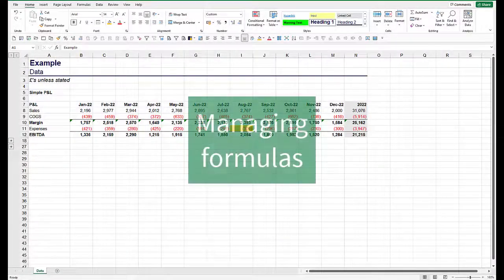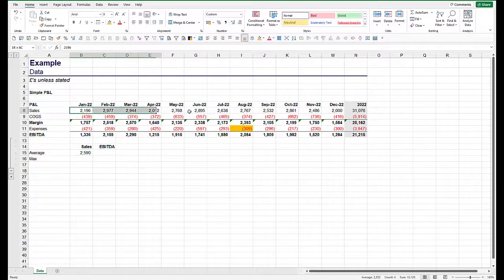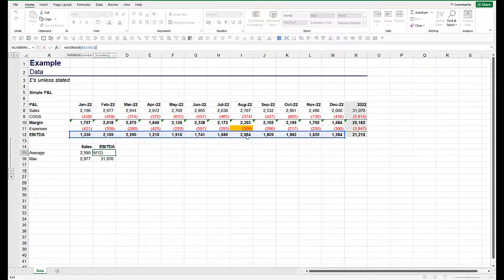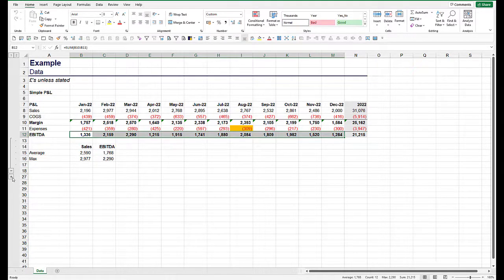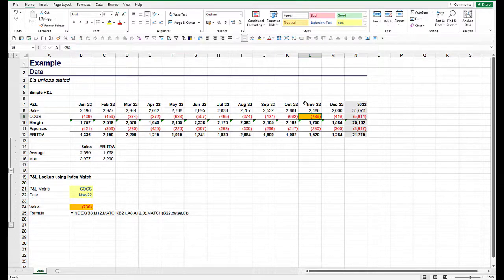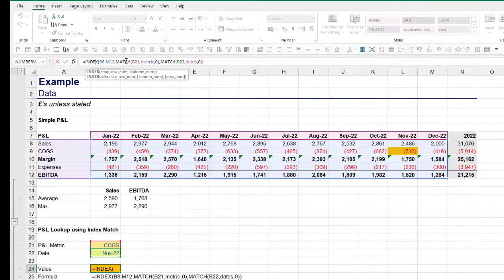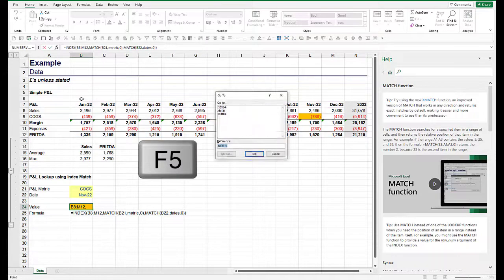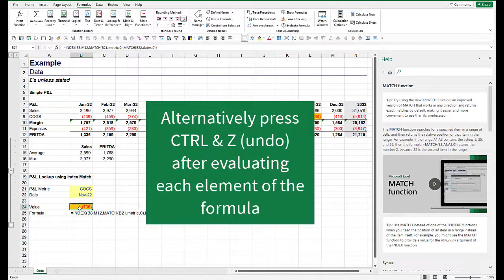Formulas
An overview of inputting formulas, editing them and evaluating their individual component parts